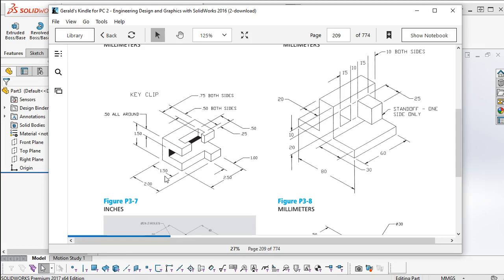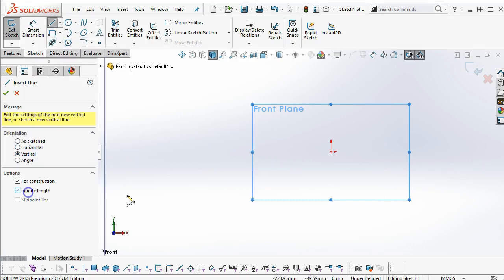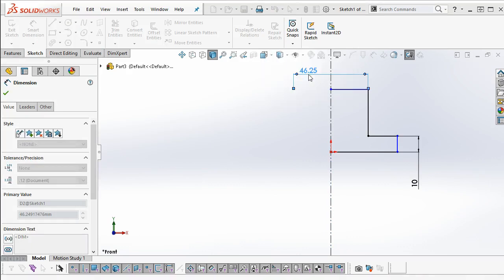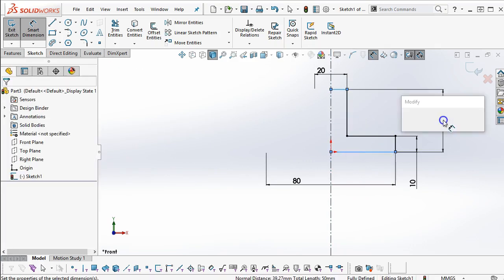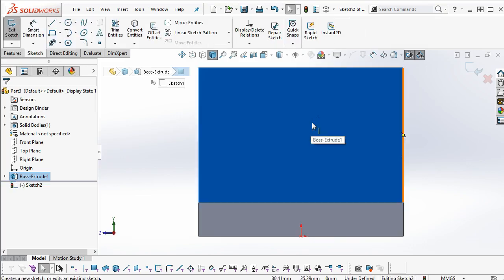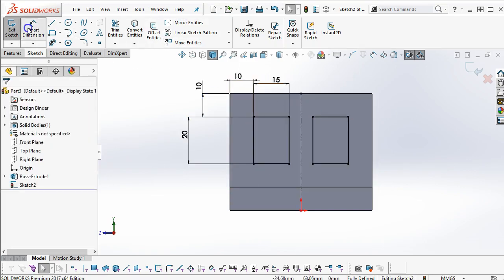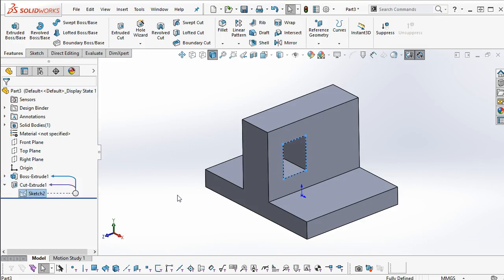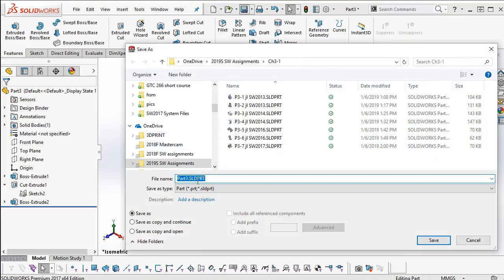20190106 Ch3-1 P3-8 optional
Solidworks 2018 Engineering Design and Graphics with Solidworks P3-8 optional